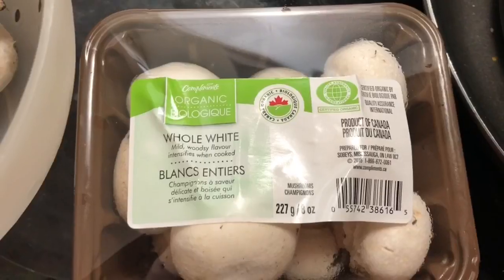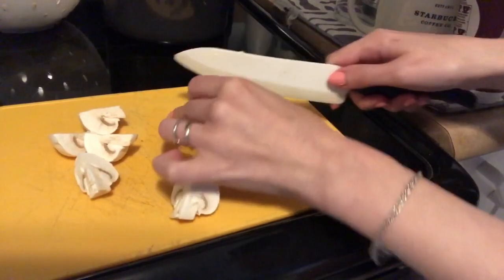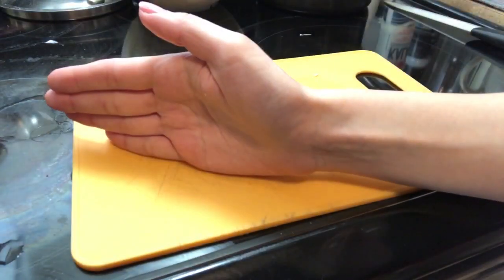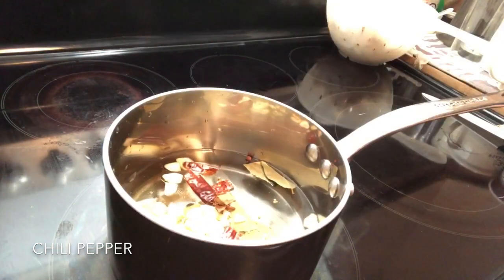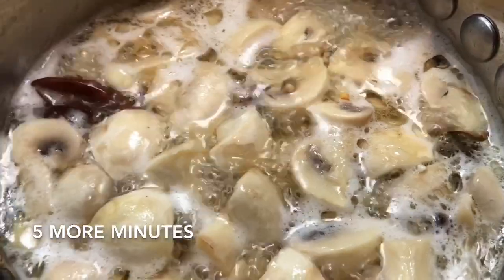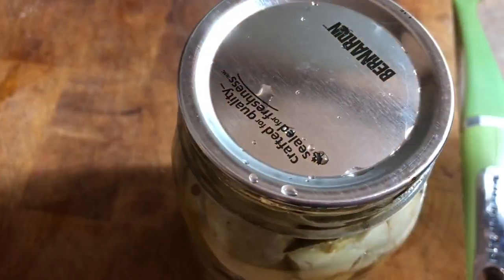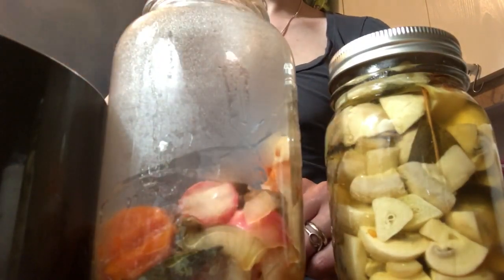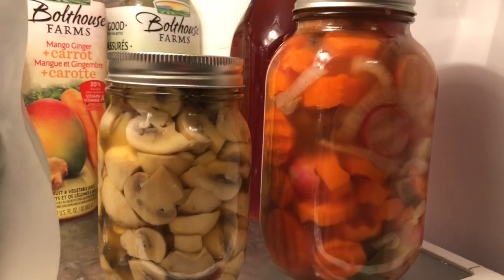Pickling mushrooms. Pickling vegetables. Quick recipe.